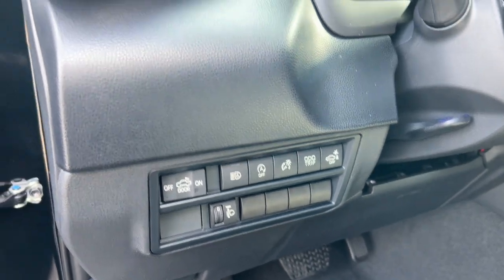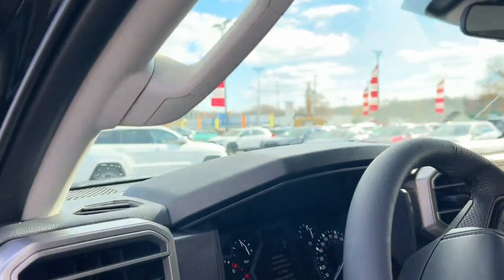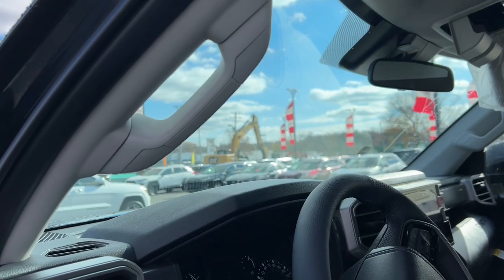2024 Toyota Tundra Akron, Wadsworth, Canton, Barberton, Copley, OH R0065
Midnight Black Metallic New 2024 Toyota Tundra SR5 available in Akron, Ohio at Summit Toyota. Servicing the Wadsworth, Canton, Barberton, Copley, OH area.

Summit Toyota
1535 Vernon Odom Blvd

Price Includes ToyotaCare is a no cost maintenance plan with 24-hour roadside assistance. The ToyotaCare plan covers normal factory scheduled service for 2 years or 25,000 miles, whichever comes first1. 24-hour roadside assistance is also included for 2 years, regardless of mileage.